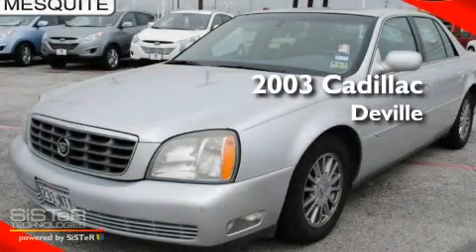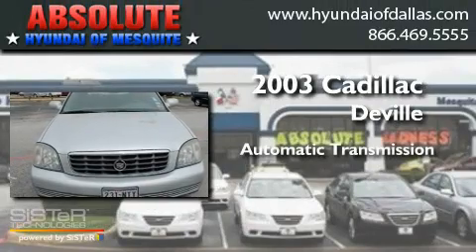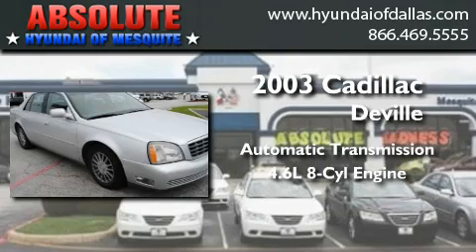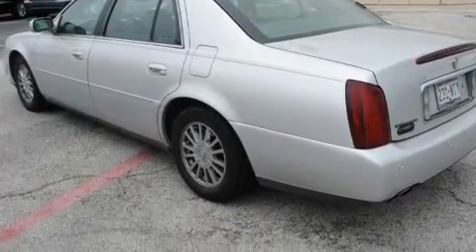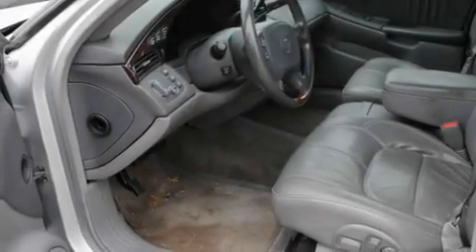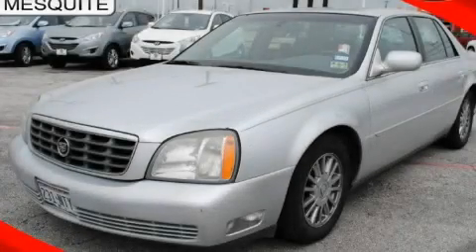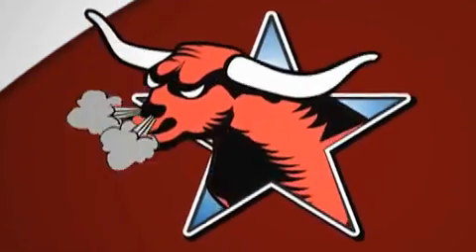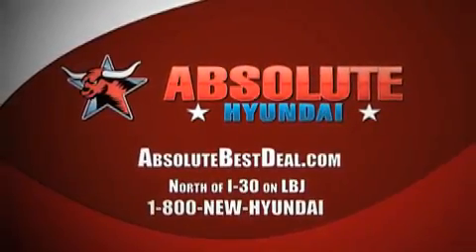2003 Cadillac DeVille Plano TX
Year : 2003
 Make : Cadillac
 Model : DeVille
 Engine : 4.6L 8 Cyl. DOHC Sequential-Port F.I.
 Trans . : Automatic
 Exterior : Sterling
 Miles : 146,461

 Stock : 3U135619

 2003 Cadillac DeVille Mesquite TX